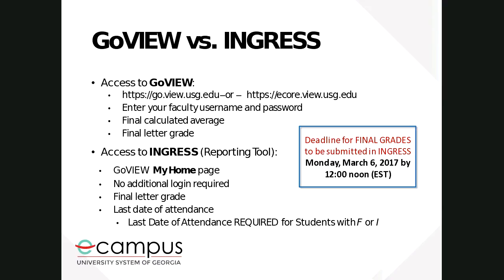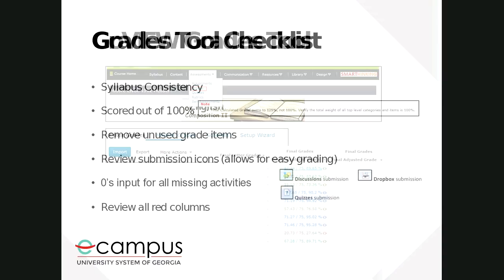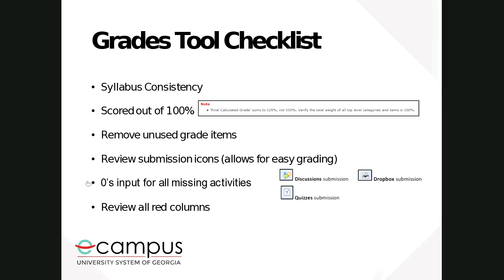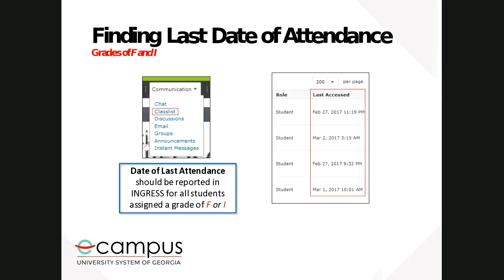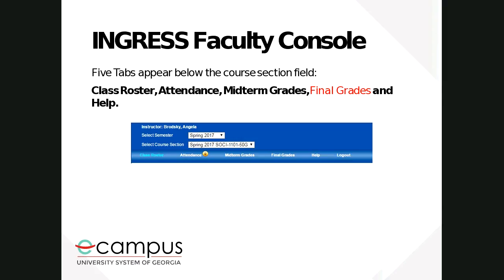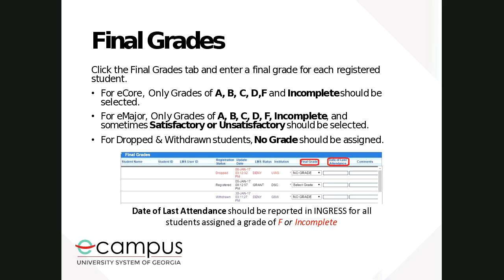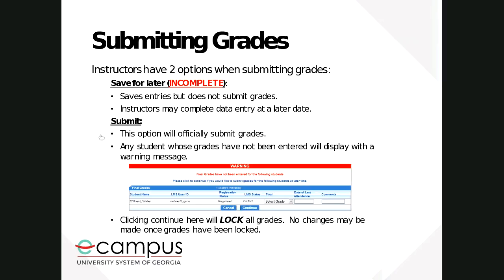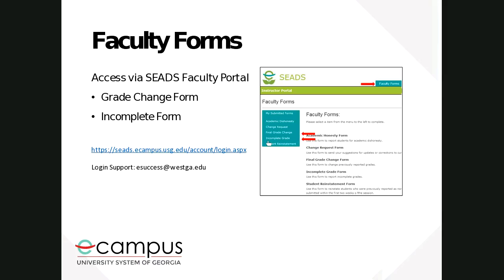Final Grades Webinar for Spring SSI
The procedures for finalizing grades in GoView and in InGress.